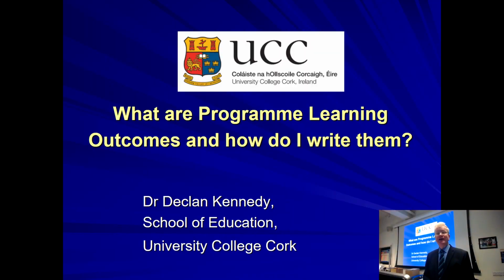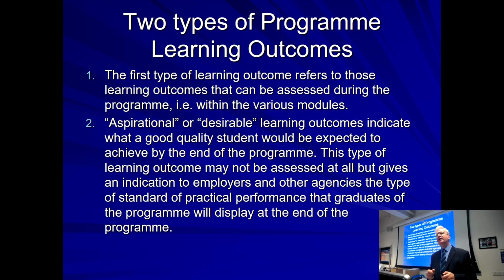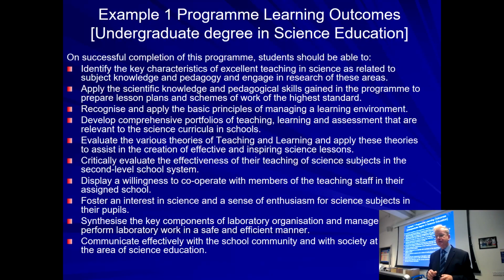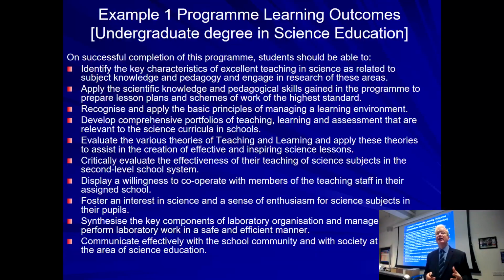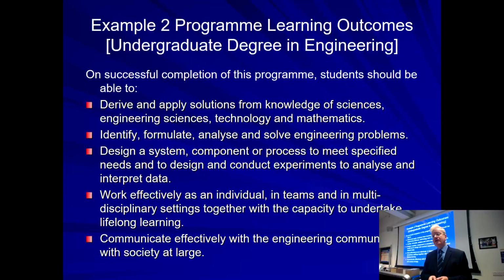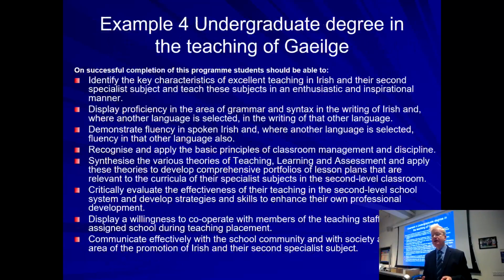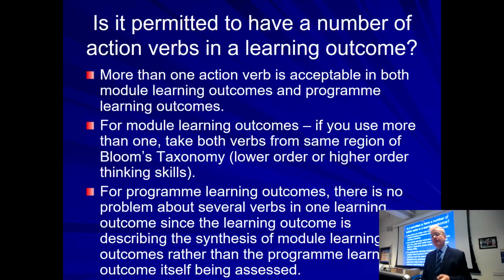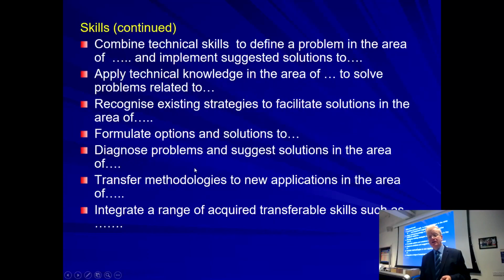What are Programme Learning Outcomes and how do I write them?